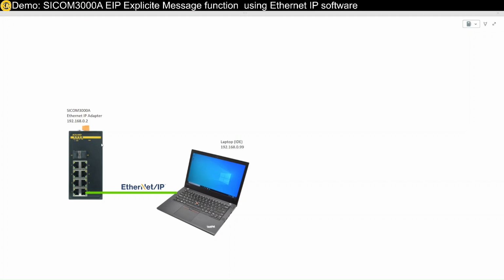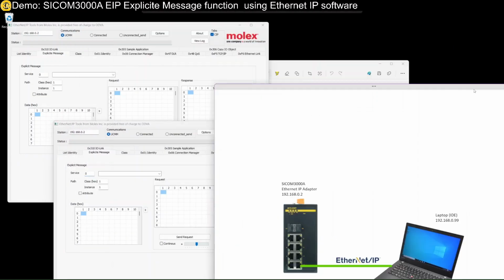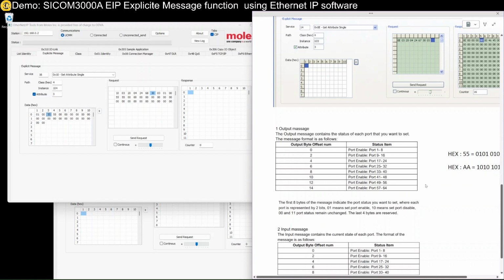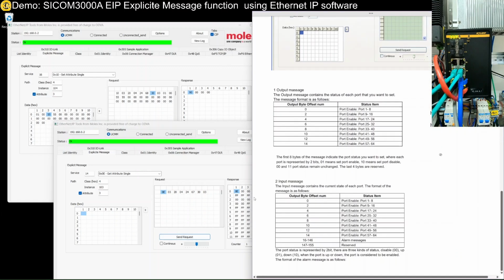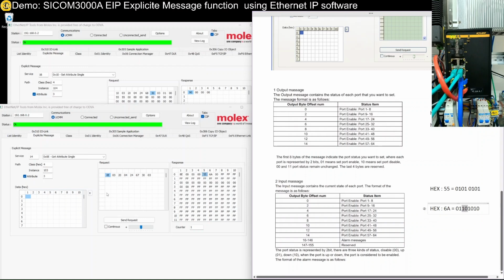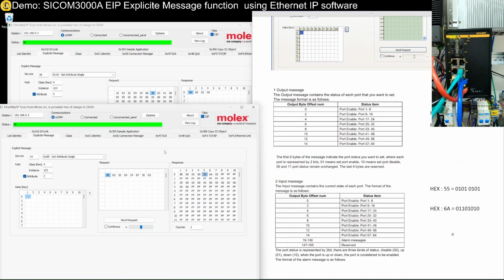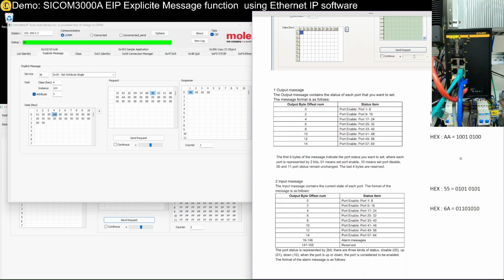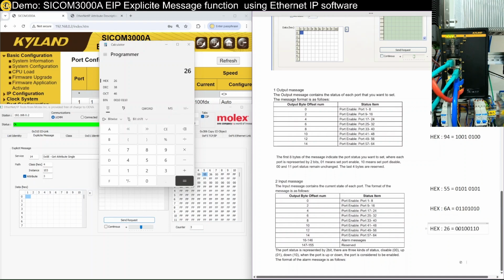Demo: SICOM3000A EIP Explicite Message(1/5) function using Ethernet IP software